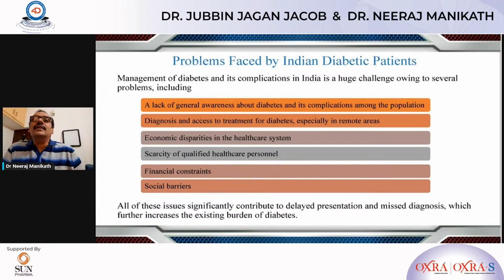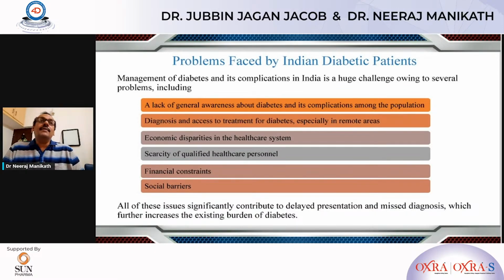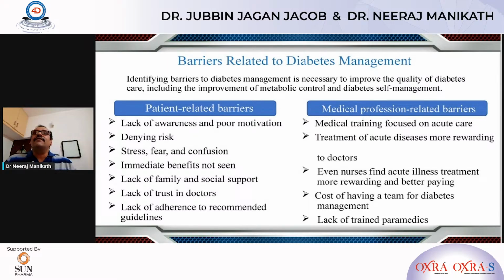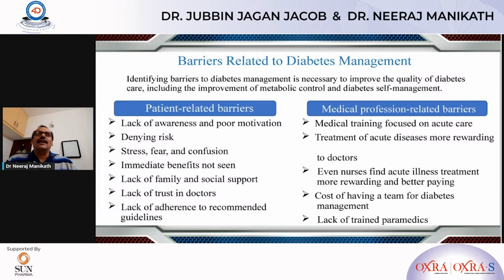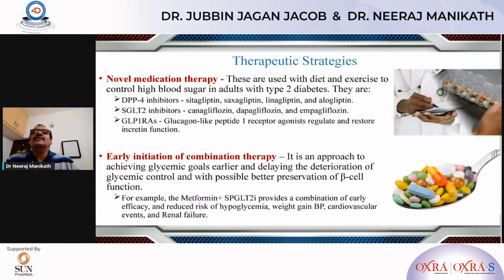Problems Associated with Diabetes Care in India